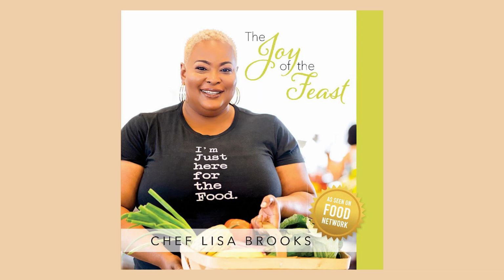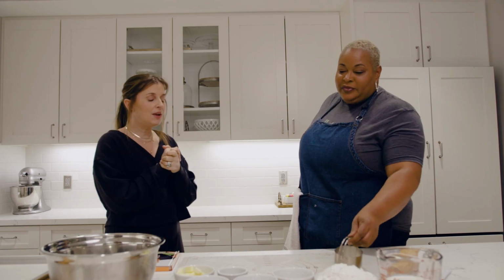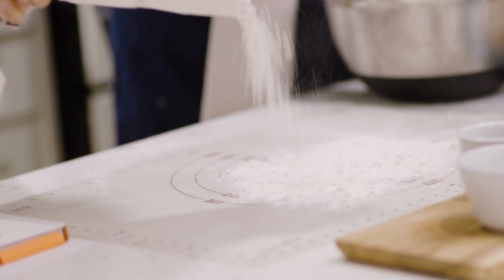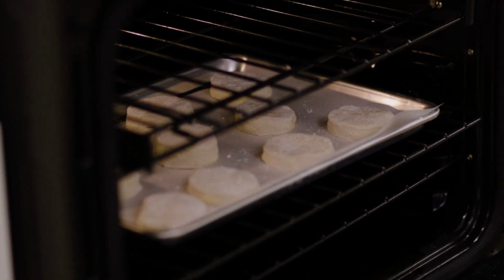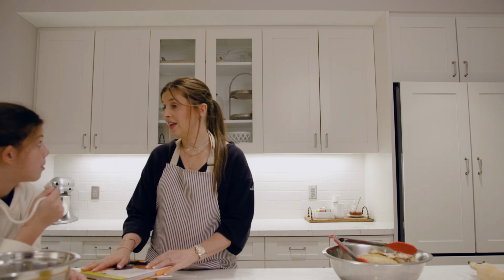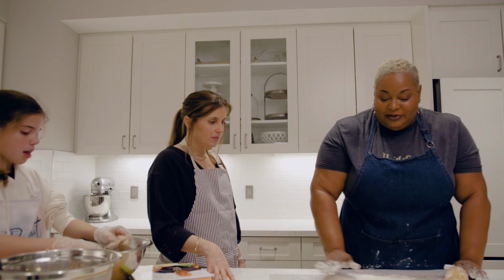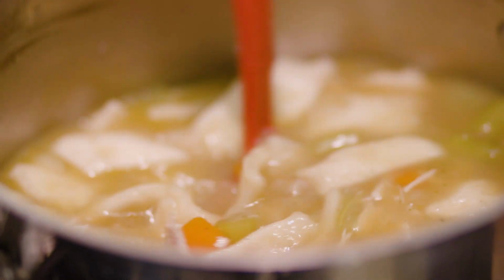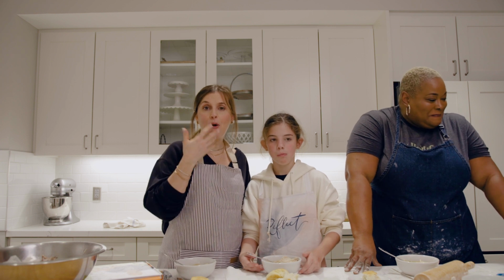Buttermilk Biscuits and Chicken & Dumplings | Cooking with Holly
I have always wanted to be able to make real biscuits and dumplings from scratch and Chef Lisa Brooks, who was recently on Chopped, is literally a pro at it. She was able to join the first all-black cast on a historic season for the show.

Her new cookbook, The Joy of the Feast, is full of all those home-cooked southern recipes that you can’t get at a restaurant. In order to purchase her cookbook go to cheflisabrooks.com and follow along on Instagram at @cheflisabrooks.

Also make sure to check out her episode of Chopped that aired on February 15th on the Food Network

❤️ Holly

Chicken and Dumplings Ingredients:
- 1 whole chicken
- 6 in. water
- 4 tsps granulated chicken bouillon
- 1  bay leaf
- 3 stalks of celery
- 2 carrots
- 1 yellow onion
- 1 stick of butter
- 2 cups self-rising flour
- 1 tsp of salt
- 1/2 tsp Black pepper

Chicken and Dumplings Instructions:
Place chicken in a large stockpot with all ingredients except flour. Place on medium-high heat and let come to a boil. Boil chicken for about 45 minutes or until done. Remove chicken from water; place pieces in a pan to cool. Do not discard the broth in the pot. Turn the heat off the pot while the chicken is cooling. Allow chicken to cool enough to handle, and then remove chicken from the bones. Remove ¾ cup of broth from the pot and set aside in the fridge. This will be used to make dumplings. Place the bones back in the pot and add enough water to be sure they are covered by about 2 inches. Add one bay leaf. Let simmer on medium-low heat while you make the dumplings.

In a medium bowl, add the flour and 1 teaspoon of salt. Make a well in the middle of the flour and add ¾ cup of cold chicken broth. Mix together until you have a slightly moist dough ball. Generously flour your countertop. Knead the dough on the flour two to three times and form it into a ball.

Using a rolling pin, roll the dough out to about ¼ inch thick. Use a pizza cutter to cut the dough into strips about 1 inch wide, and cut each strip into sections about 2 inches long.

Remove the chicken bones and bay leaf from the stockpot. Bring the chicken stock to a low boil and drop the pieces of dough one by one into the boiling stock. Try not to add too many pieces on top of each other, and do not stir. Let the low boil move around the dumplings. After 5 minutes, add the shredded pieces of chicken back to the pot. Add black pepper to taste. Simmer for about 10-15 minutes until dumplings are fully cooked and tender. The sauce should have thickened from the flour on the dumplings. Serve immediately.

Buttermilk Biscuits Ingredients :
- 2 cups all-purpose flour, spooned and leveled
- 1 tbsp baking powder
- 1/4 tsp baking soda
- 2 tsp sugar
- 1 tsp salt
- 6 tbsp butter, cold unsalted, cubed
- 3/4 cup buttermilk, cold, plus more for the tops of the biscuits

Buttermilk Biscuits Instructions:
Preheat the oven to 450 degrees. Line a large baking sheet with parchment paper or a silicone baking mat and set it aside.

In a large mixing bowl, whisk together the flour, baking powder, baking soda, sugar, and salt until well combined. Add in the cubed cold butter and cut into dry ingredients using a pastry cutter until you have small, pea-sized pieces of butter. Pour the cold buttermilk into the mixture and gently work it together until the dough starts to come together.

Scoop the dough onto a lightly floured surface and gently work it together with your hands. Pat the dough into a rectangle and fold it in thirds. Turn the dough, gather any crumbs, and flatten back into a rectangle. Repeat this process two more times.

Place the dough onto a lightly floured surface and pat it down into a 1/2 inch thick rectangle. Using a floured 2 1/2 inch biscuit cutter, cut out the biscuits. Continue to gather any scrap pieces of dough, patting the dough down to 1/2 inch thickness, and cutting it until you have 10-12 biscuits. I suggest trying to get as many as you can the first time because as you continue to work the dough, the biscuits won’t be quite as good.

Arrange the biscuits on the baking sheet, making sure the biscuits touch each other. Brush the top of each biscuit with a little bit of buttermilk.

Bake at 450 degrees for about 15-17 minutes or until lightly golden brown. Remove from the oven and brush with melted butter if desired. Allow to cool for a few minutes, serve, and enjoy!